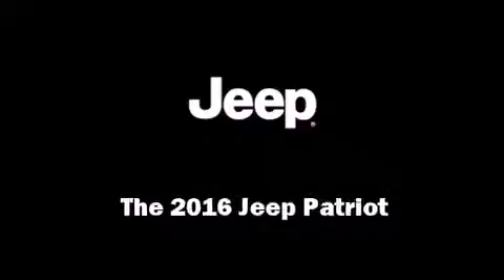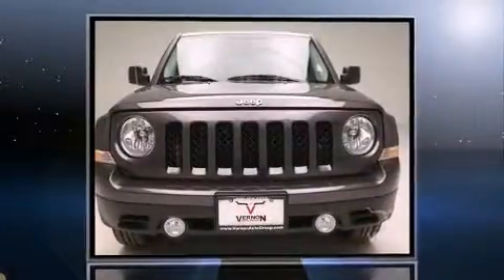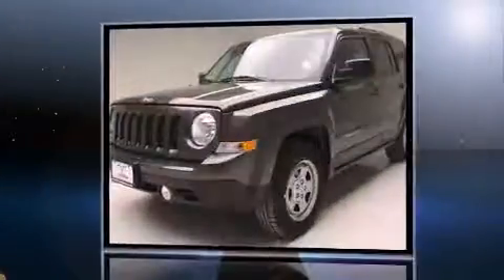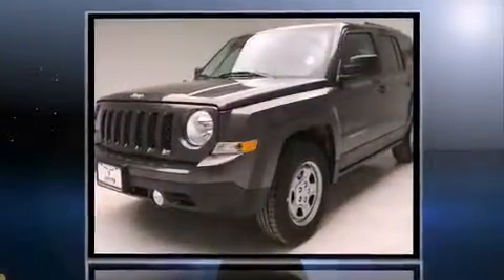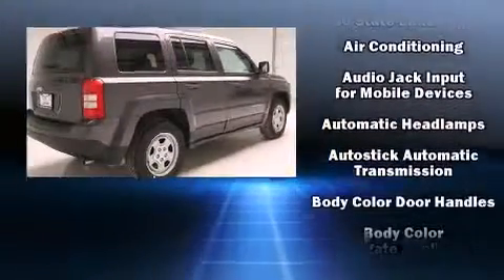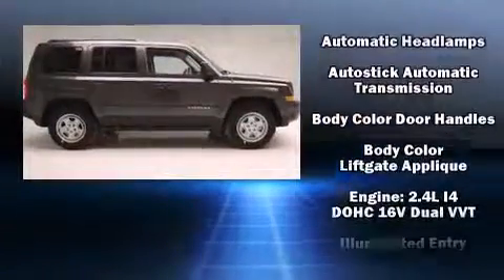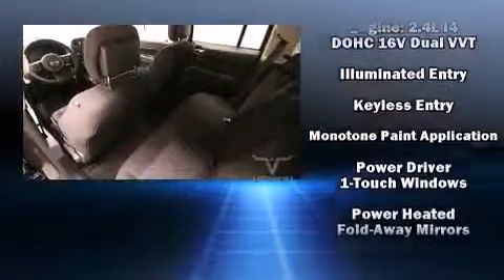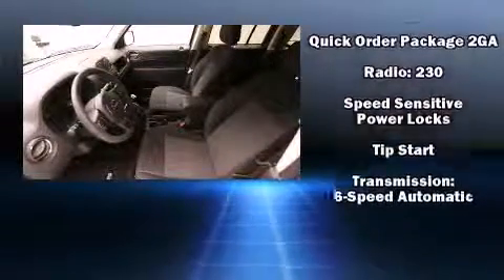2016 Jeep Patriot Sport in Vernon, TX 76384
Introducing the 2016 Jeep Patriot. It features a front-wheel-drive platform, an automatic transmission, and a 2.4 liter 4 cylinder engine. This model accommodates 5 passengers comfortably, and provides features such as: 1-touch window functionality, an automatic dimming rear-view mirror, air conditioning, power windows, remote keyless entry, rear wipers, and a split folding rear seat. You and your passengers will enjoy the stereo system, which includes a CD player with MP3 capability, and 4 speakers, providing excellent sound throughout the cabin. Curtain airbags combine with standard stability control in creating a comprehensive safety network. Our aim is to provide our customers with the best prices and service at all times. Please don't hesitate to give us a call.